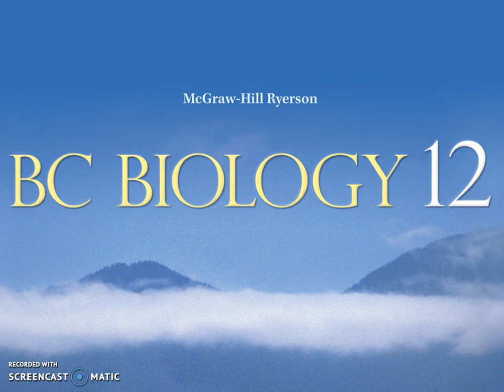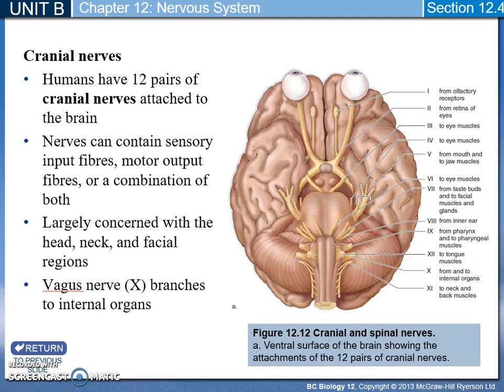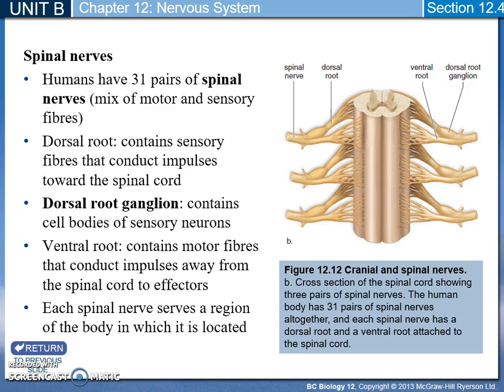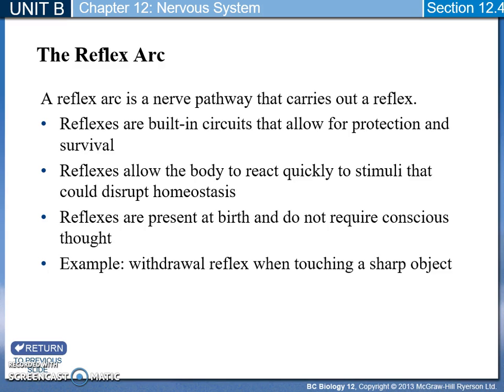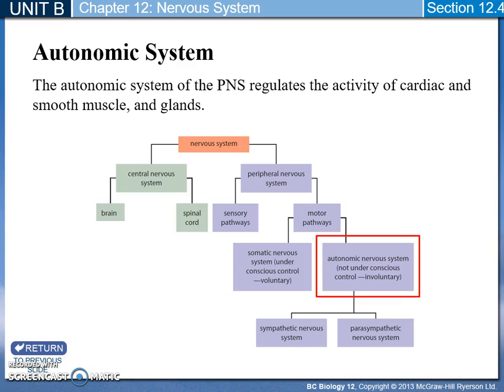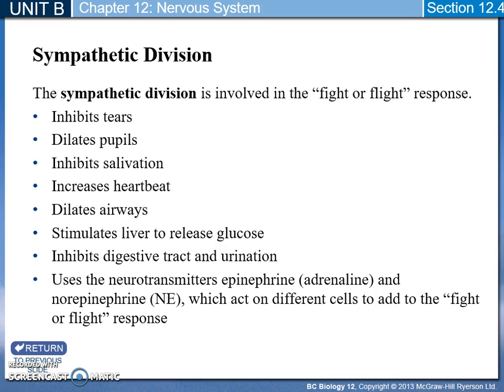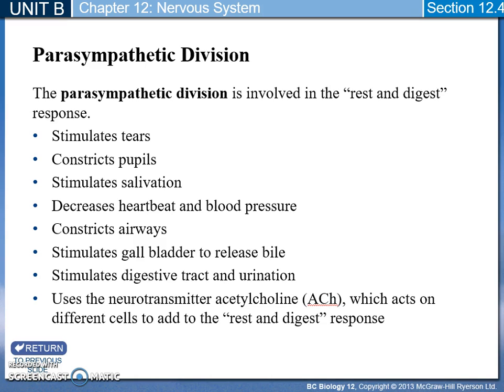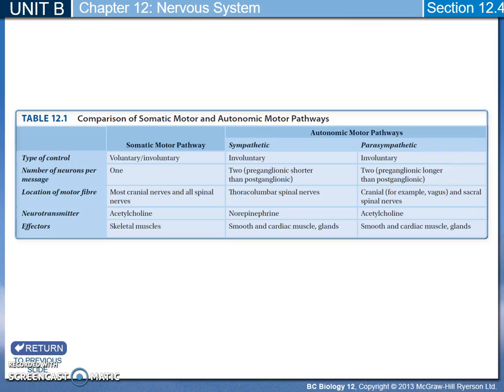Bio12 Section 12 4